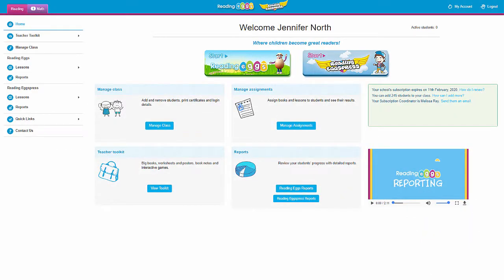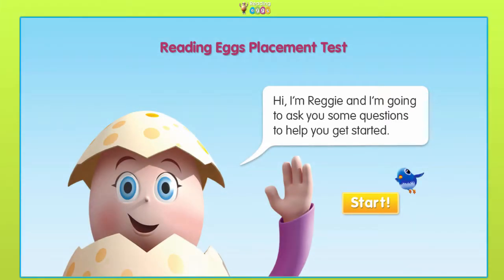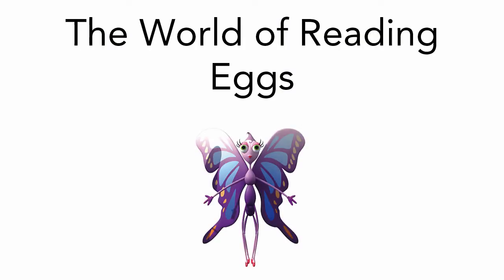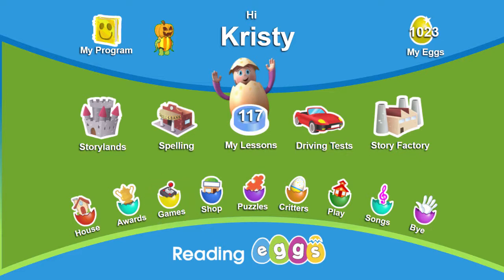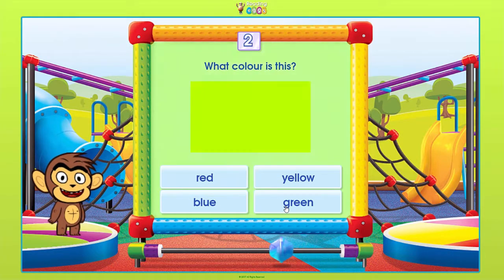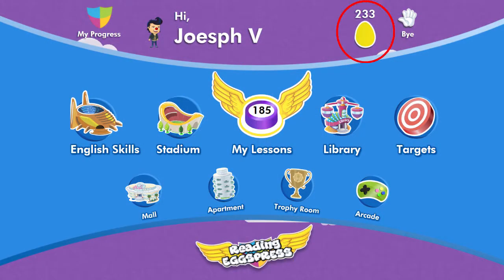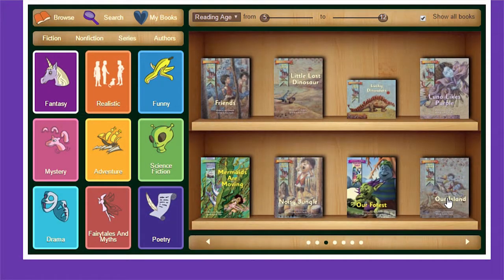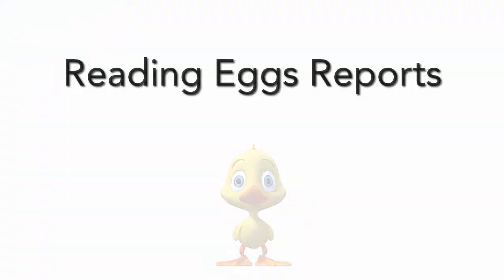Getting Started with Reading Eggs